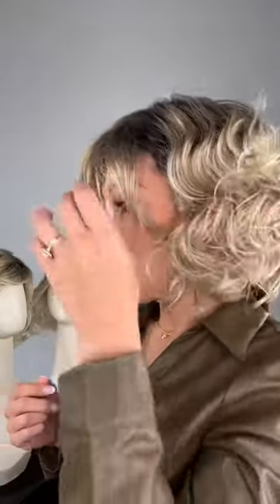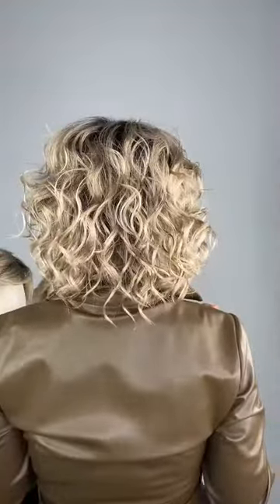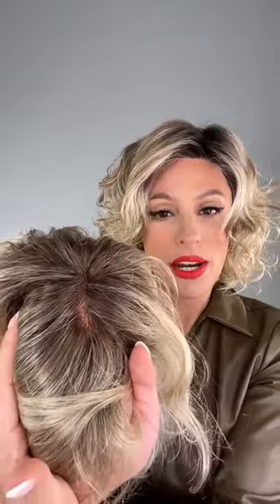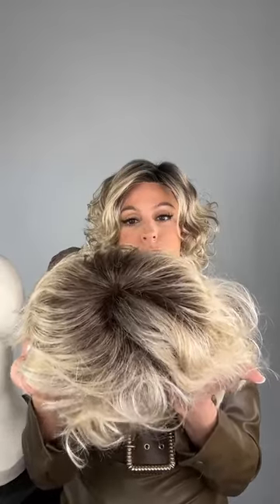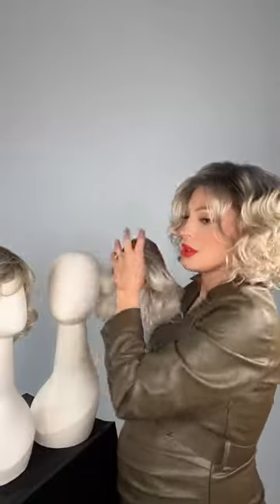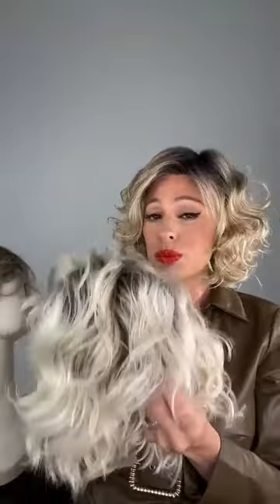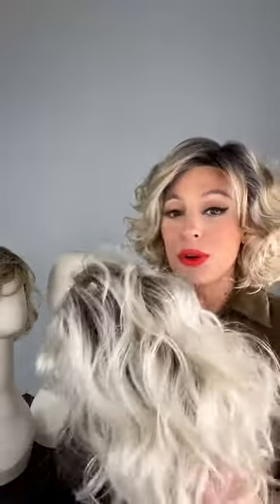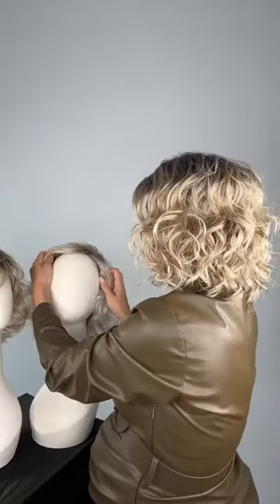Onda by Ellen Wille | Top 3 Colors | LIVE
Join us as we discuss Onda by Ellen Wille
Colors featured: Bahama Beige Shaded, Cream Blonde Shaded & Platin Blonde Shaded

LIVE SHOW LINK: Wigs.com/Live